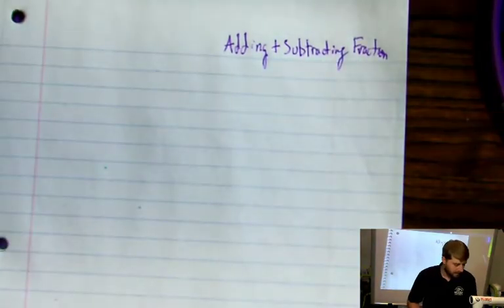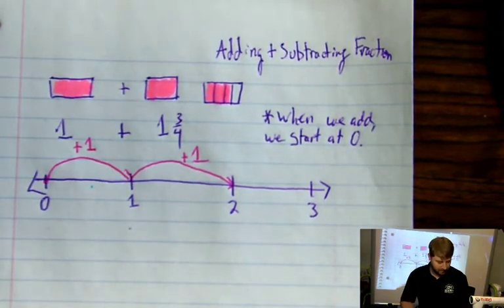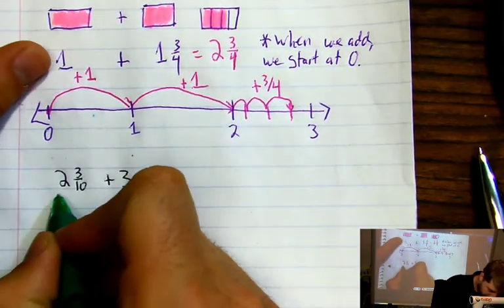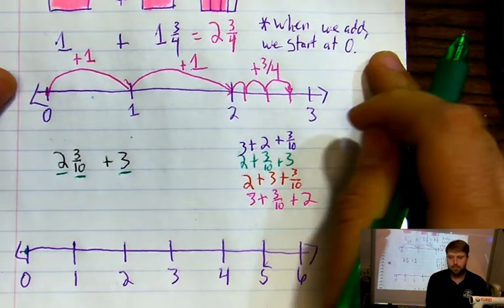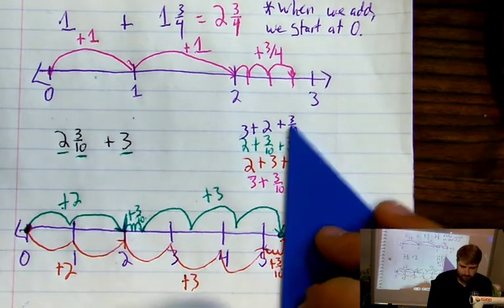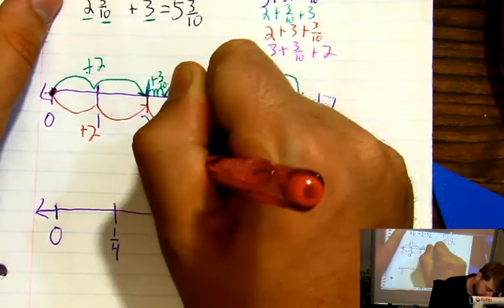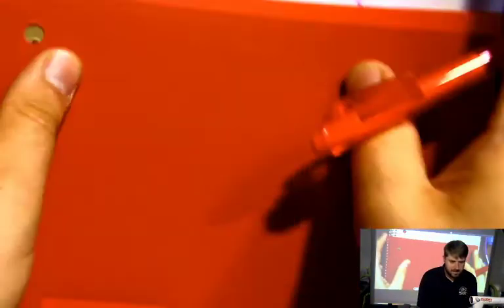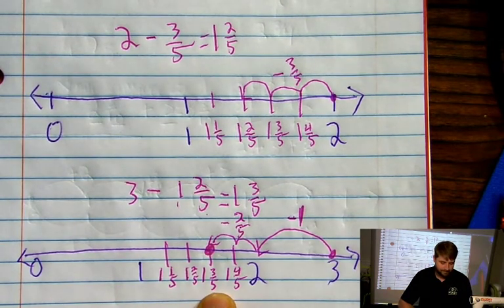04/07 04/08 Video Lesson